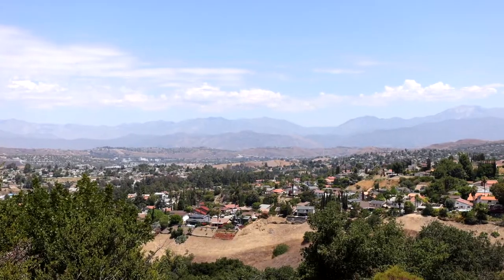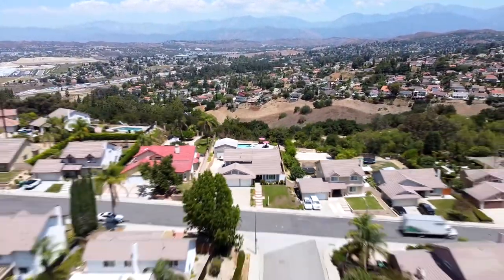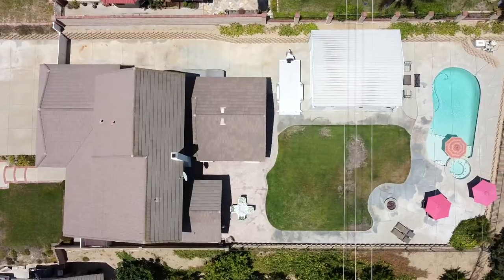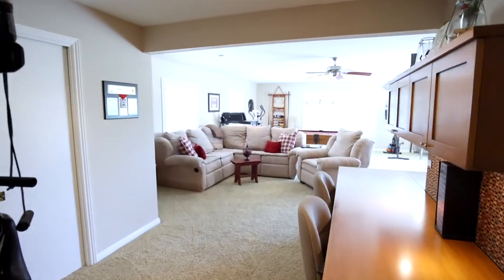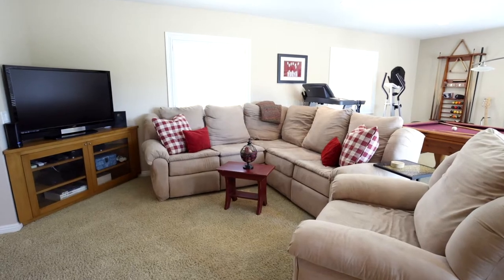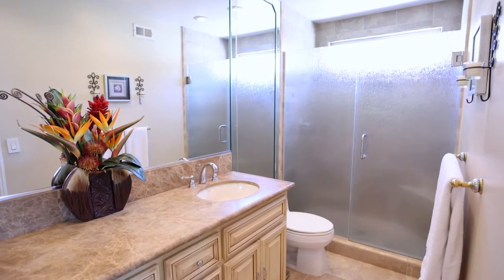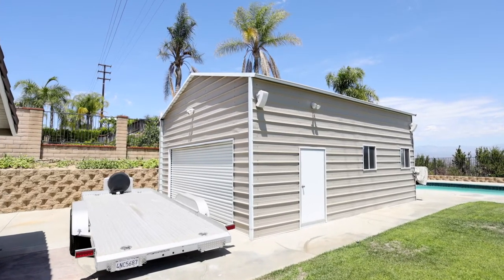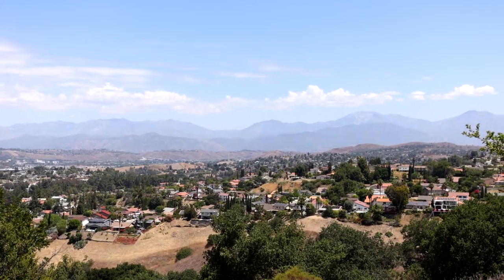Tour a Panoramic Mountain View Home in Diamond Bar, CA - Diamond Bar Real Estate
Looking for a fantastic view home with a pool/spa and a very large lot along with tons of parking and room for storage? Look no further than Rio Lobos. This beautiful home boasts 4 bedrooms, 3 bathrooms, and a large bonus room which could be used as a home office, playroom, or 2nd living room for in-laws or an adult child. The gourmet kitchen features granite counters, pull-out drawers, soft-close doors, upgraded stainless steel appliances, a center island, and is perfect for entertaining. The family room is cozy and inviting and is anchored by a fireplace. Best of all, the views of the San Gabriel Mountains and the city lights below are seen from nearly every single room in this home! Upstairs you’ll find the master suite which includes its own separate A/C system to keep you cool during these hot summer nights. The master bathroom features double sinks and marble counters and a beautiful walk-in shower. Additionally there are 2 other guest bedrooms and the guest bathroom upstairs. The backyard is very large and features a beautiful pool & spa along with a fire-pit and a large grass area for kids to play. The 3 car attached garage is a real bonus, and there's tons of parking available in the driveway. Plus, there's gated RV or boat parking alongside the home and also a 22’ X 26’ detached garage, with full electrical, for even more storage. Rounding out the upgrades to this home you’ll find plantation shutters, double-paned windows, a newer concrete tile roof and access to fantastic schools through the Walnut Valley School District. This home sits in a very quiet neighborhood that is located close to walking trails and is truly turn-key and ready for you to move in!

DRE01813078